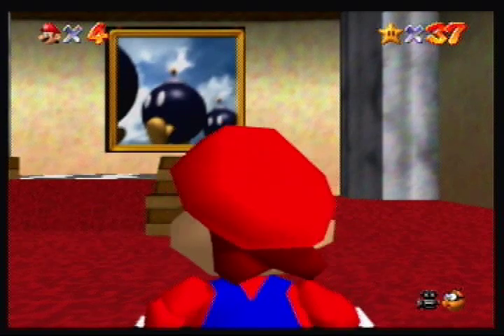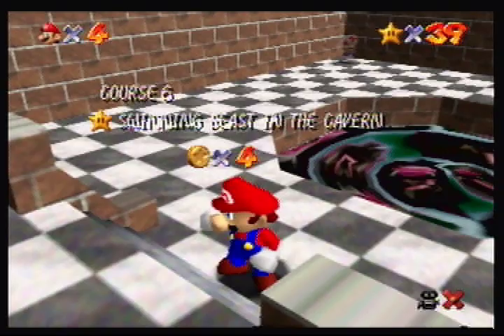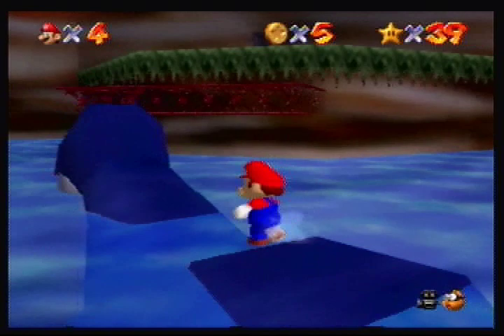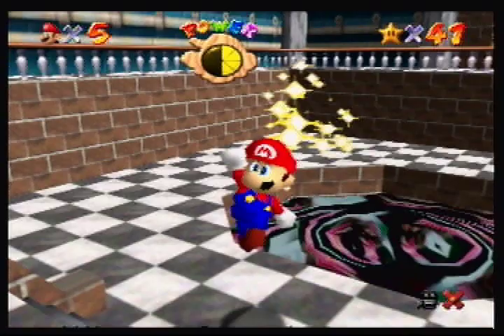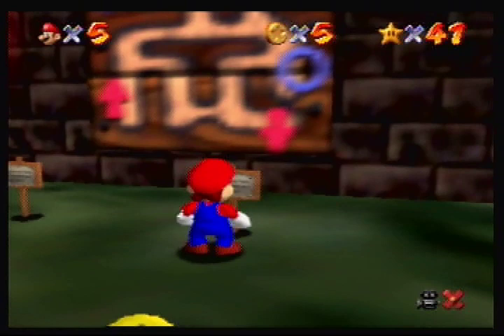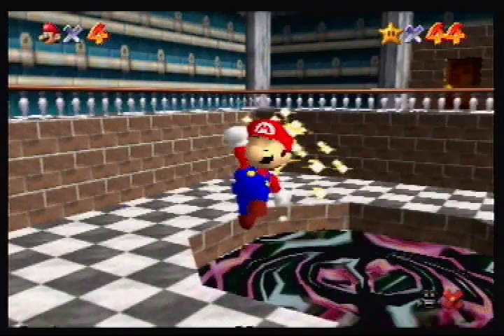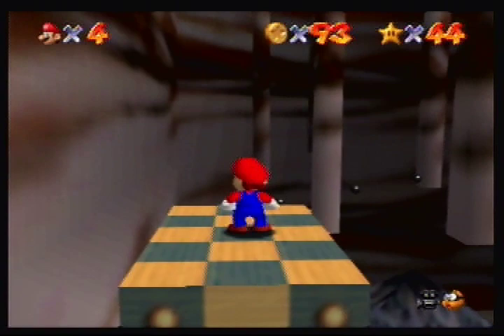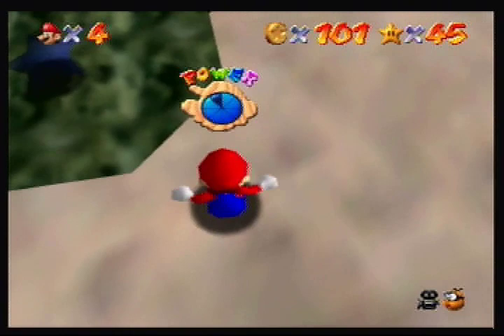Let's Play Super Mario 64 - #7. Caught in a Haze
It's time to start the basement levels! First up is Hazy Maze Cave, a cave level with a lot of interesting elements. Underground water dinosaurs, mechanical elevator platforms, and a maze filled with poisonous gas. we have our work cut out for us.